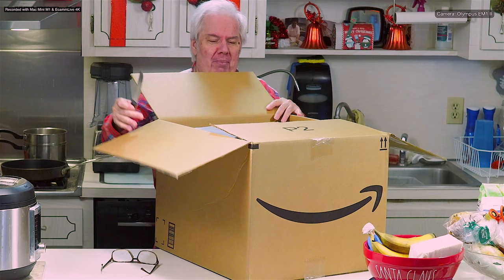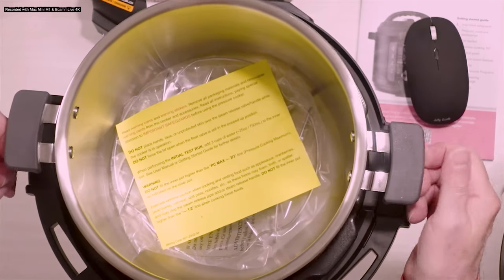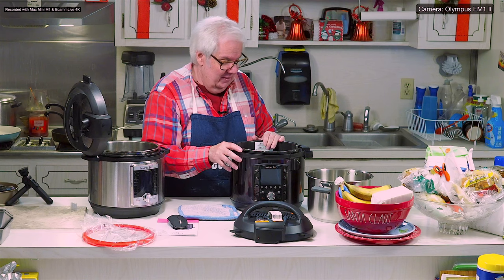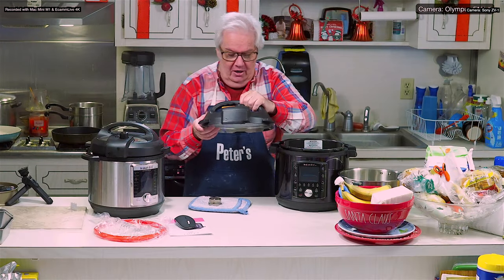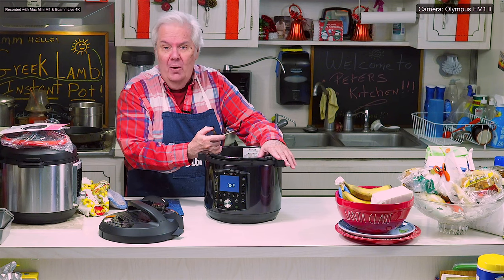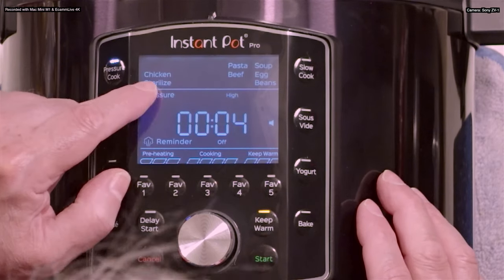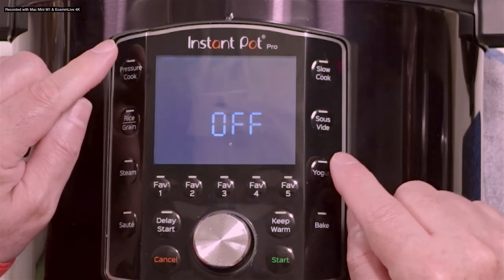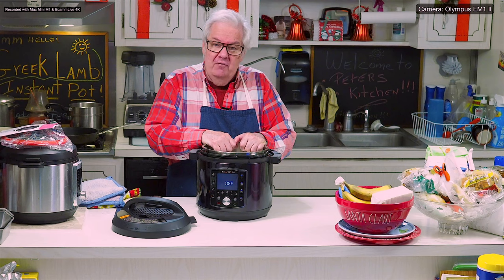New INSTANT POT PRO 2021 Is Here!!!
The Brand New Instant Pot Pro!!!

My new Instant Pot PRO

This was sent as a present for the new PetersKitchen by Sly Reader!!!

THANK YOU SLY!

The Instant Pot I use that has BOTH a button for Sous Vide and
ALSO for YOGURT MAKING plus all the standard features too!!! You WANT that!

at BestBuy or Macys (Dynamically searches which is cheaper at the moment for you!!)

If you read this far, you deserve a reward! Here is a crazy good product only available at Walmart right now but it is SO SO worth it. It's $9 so it isn't going to break the bank :) I'm so impressed I WILL BE MAKING A VIDEO ON IT LOL.
Using the links supports me better than Youtube does!

All pictures and content by Peter Gregg and are my copyright. Any music is either mine or music from YouTube's Content Creator library.

I earn finder's fees and "commissions" when you use these links.